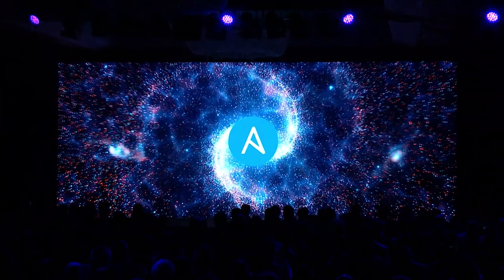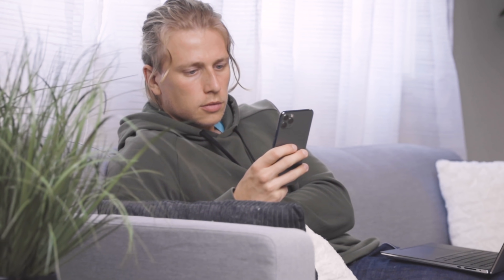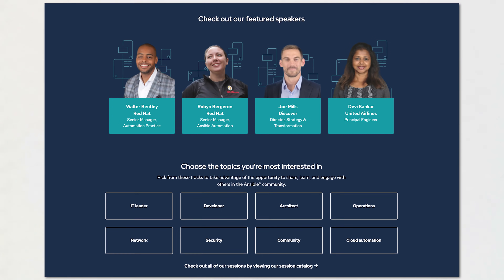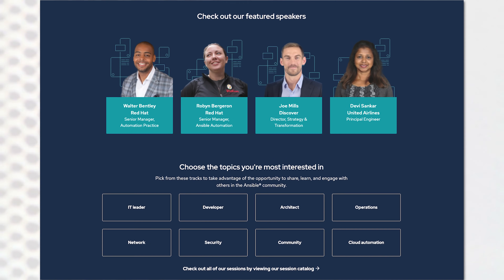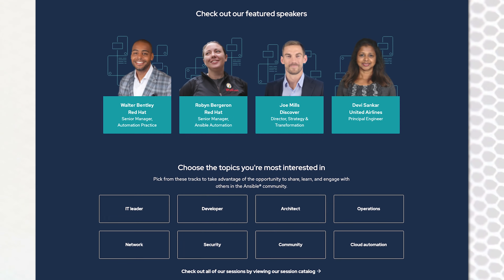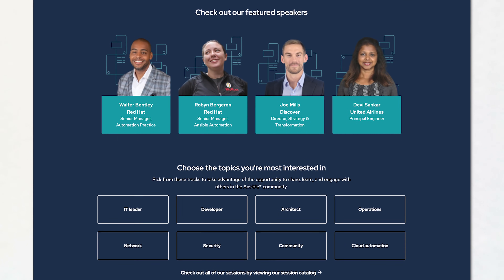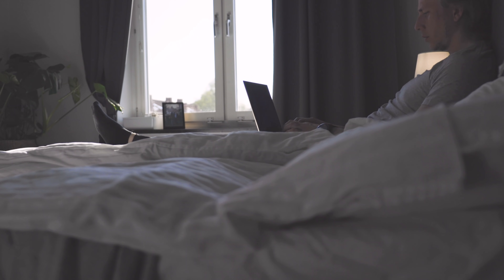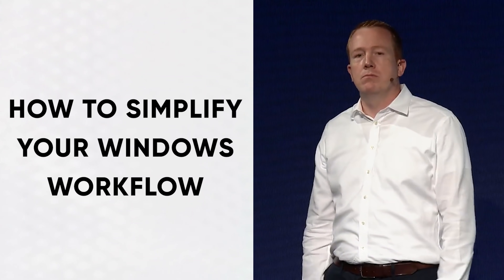The Automation Event Of The Year - AnsibleFest 2021